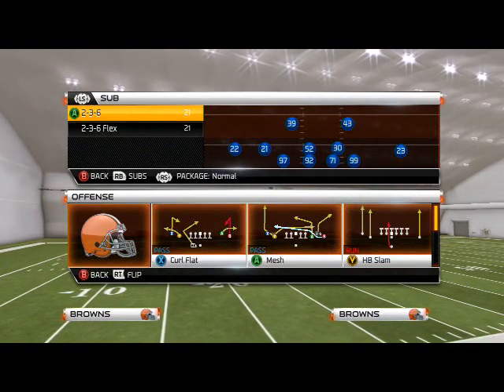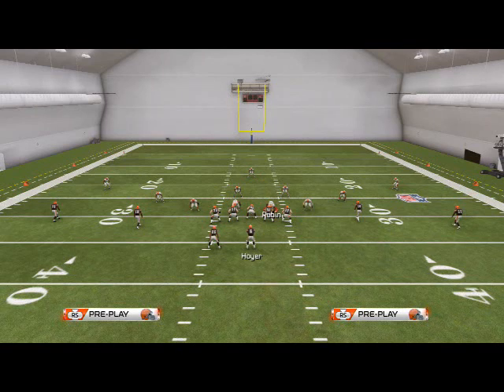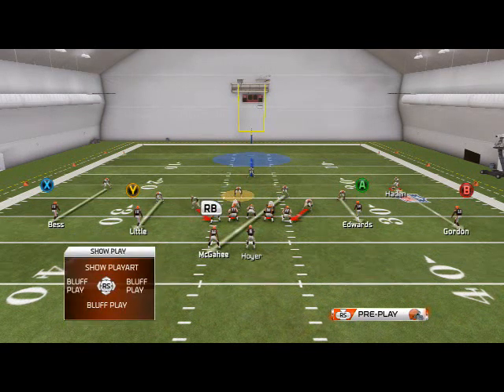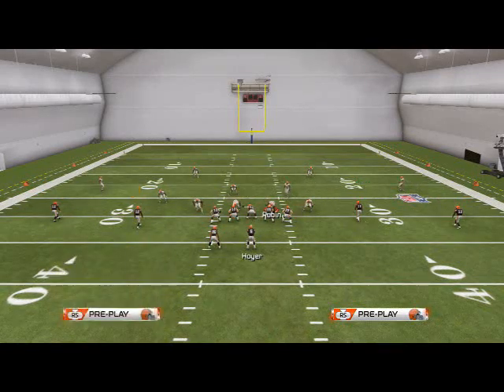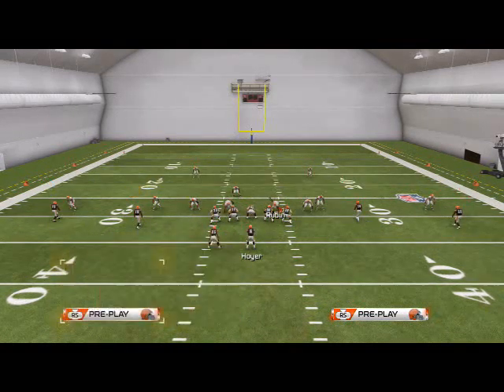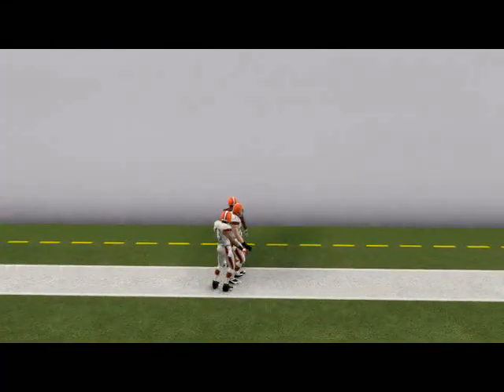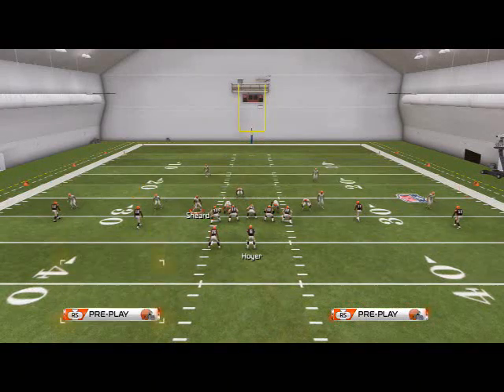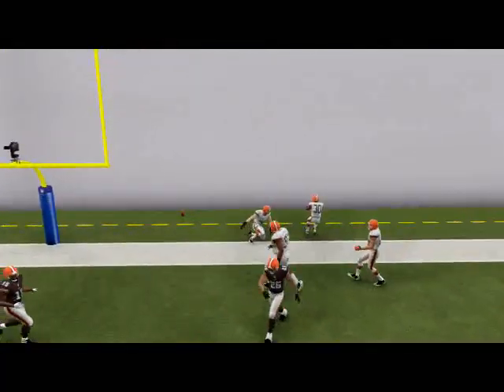Madden NFL 25 Defensive Tips and Tricks: 2-3-6 Defensive Guide-Man Defense